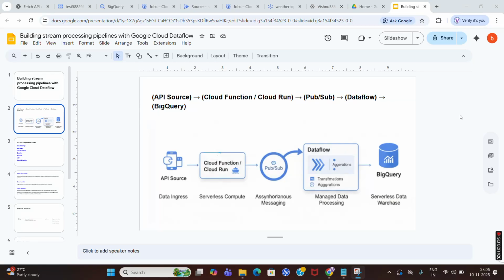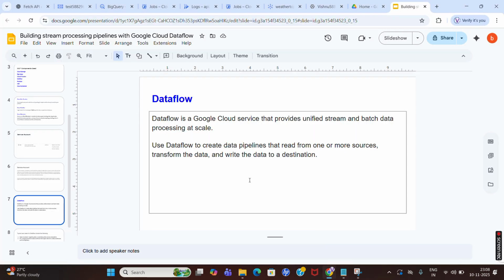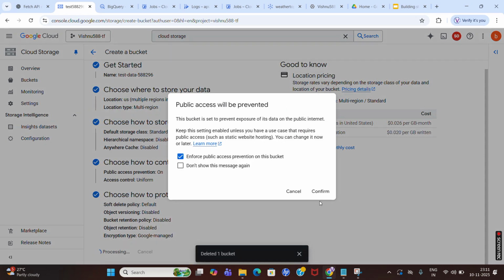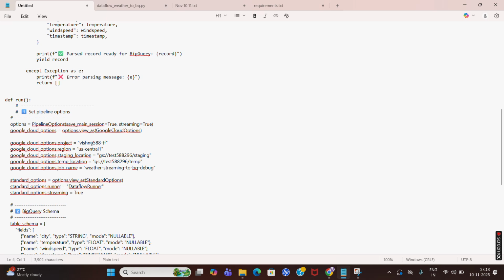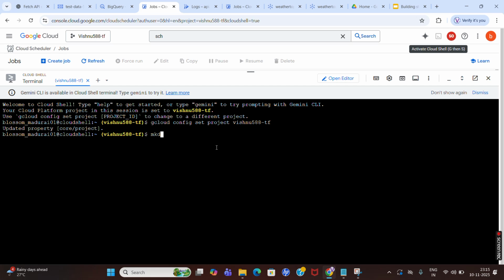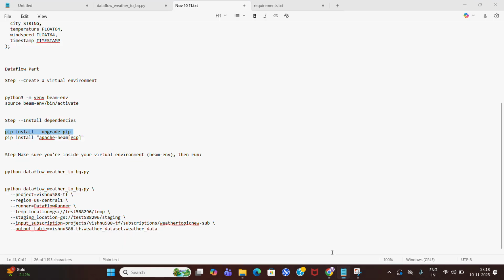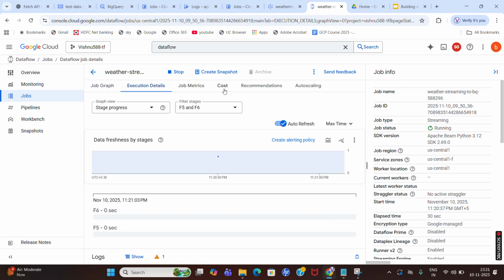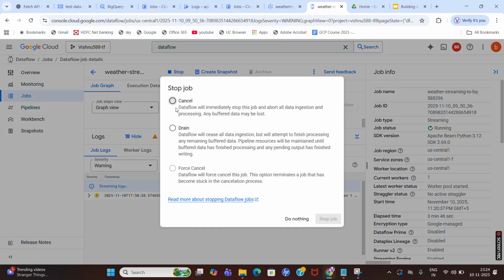Real-Time ETL Pipeline in Google Cloud | Dataflow to BigQuery (Part 2)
Real-Time Weather Data Pipeline with Google Cloud Dataflow + BigQuery 🌦️

Learn how to stream live weather data from an API to BigQuery using Google Cloud Dataflow and Pub/Sub. Perfect for GCP beginners and Data Engineers!

Google Cloud, GCP Dataflow, BigQuery, Pub/Sub, Data Engineering Project, Real Time Data Pipeline, Streaming Data, Weather API Project

Code